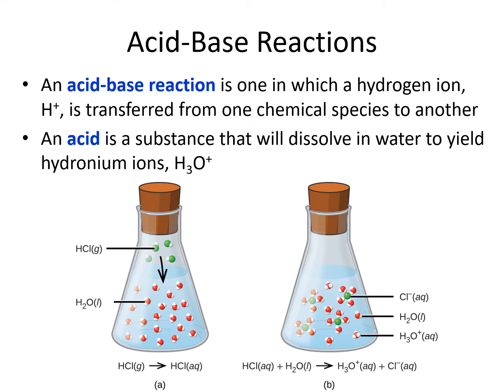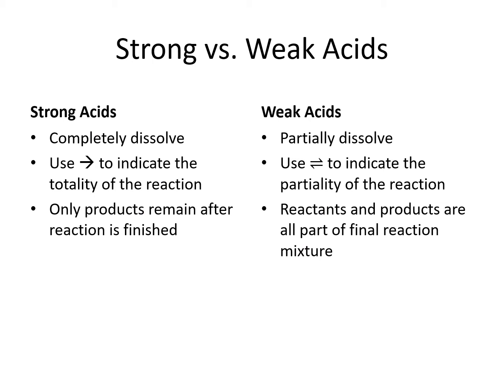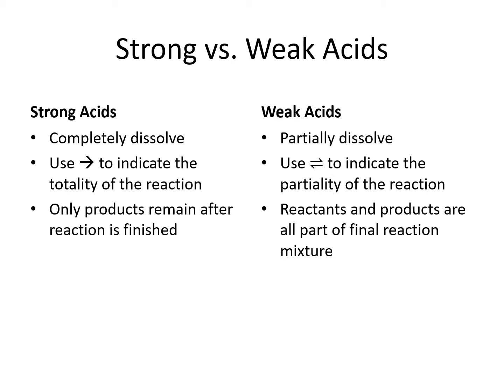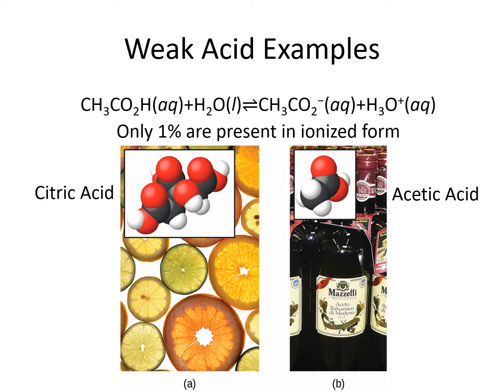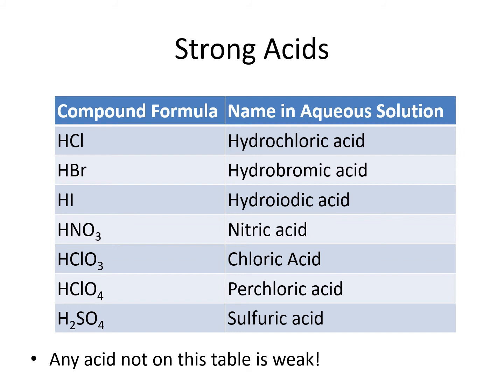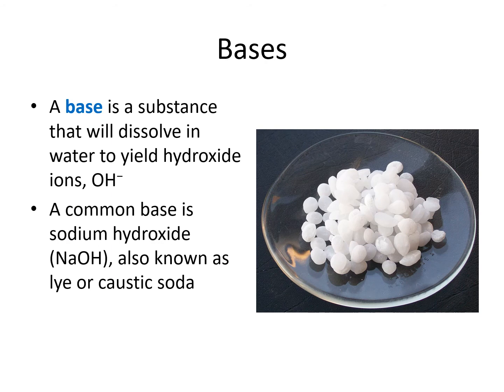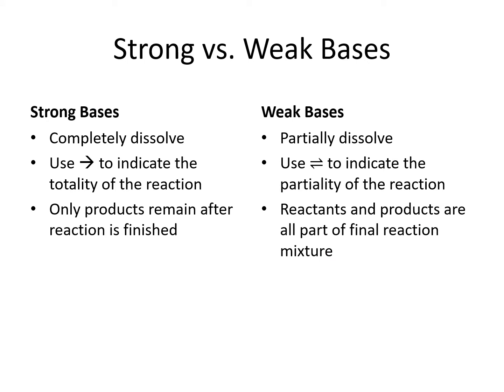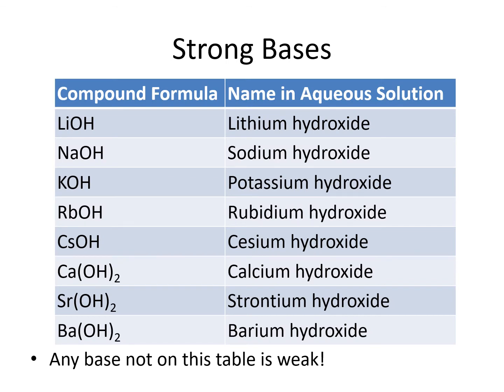7.2C-Acids and Bases